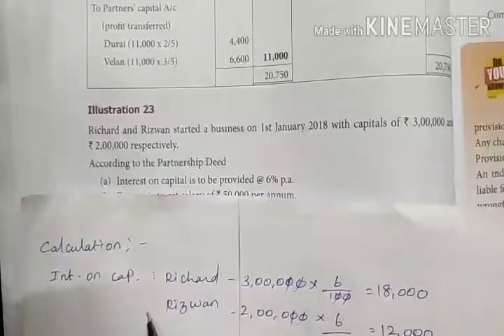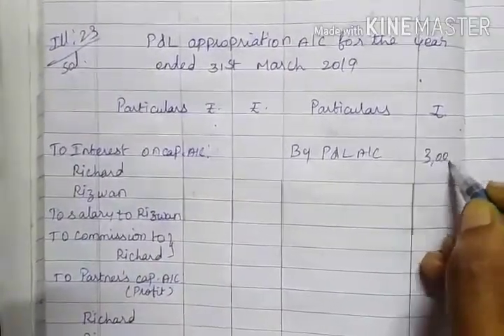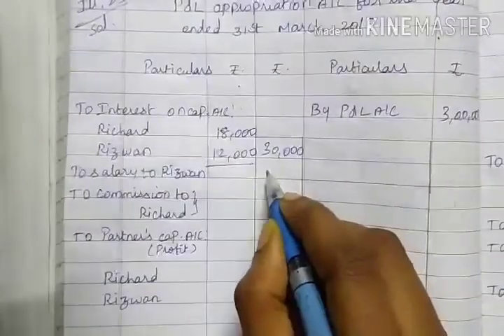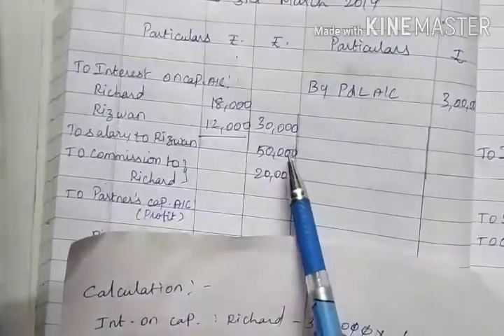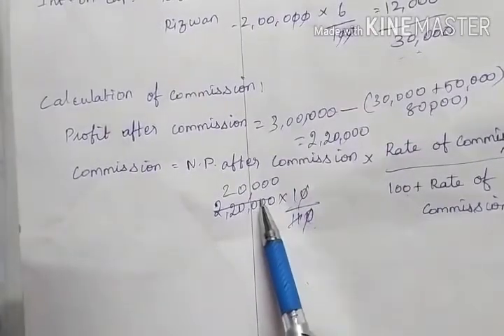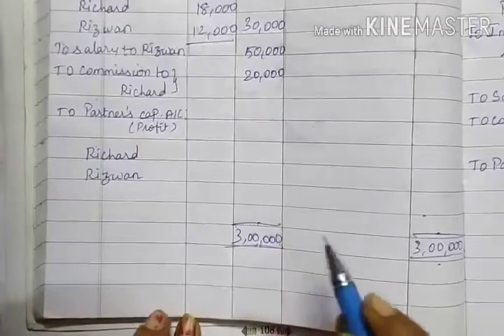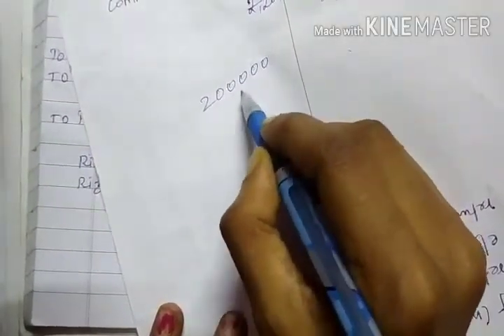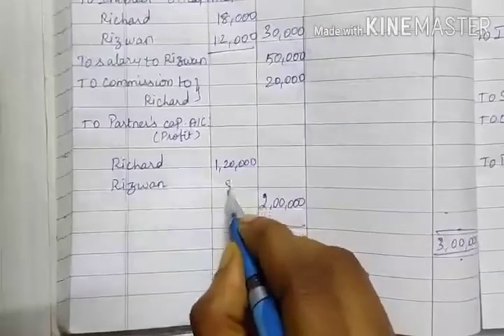12th Accountancy || Unit 3 || Profit and Loss Appropriation A/C - Illustration : 23 & Sum No : 23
This video helps you to know the concept of profit and loss appropriation A/C, illustration 23 and sum no 23.